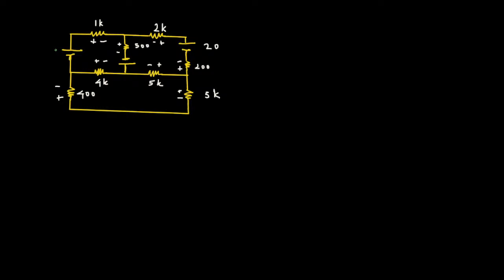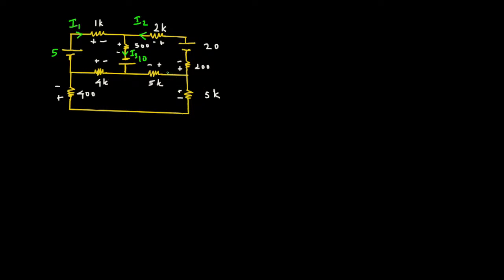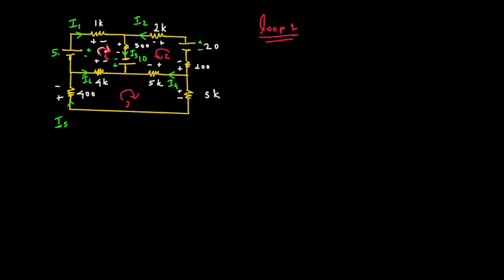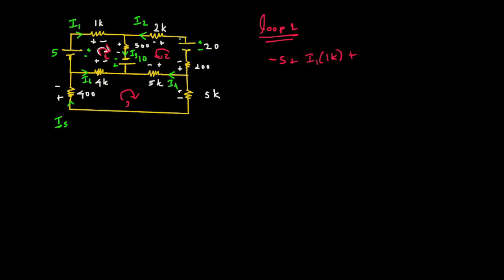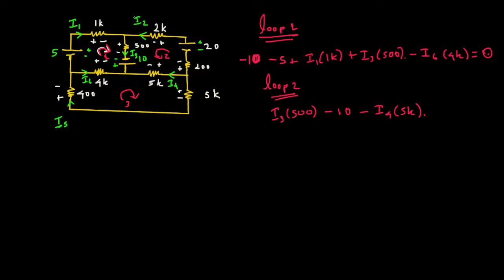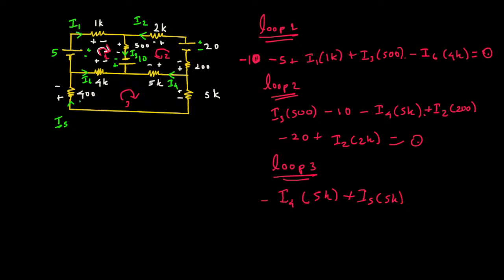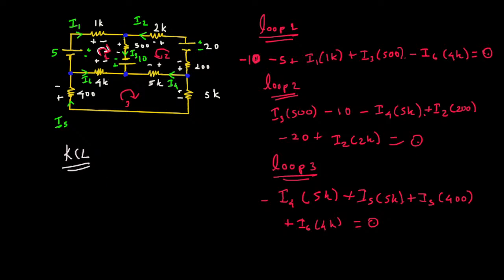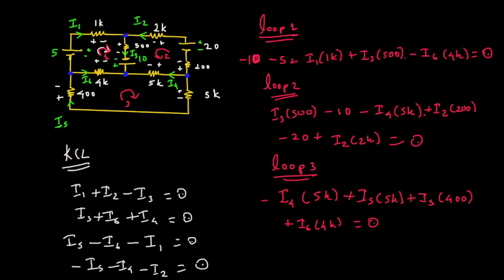Example of Alternative Voltage Summation | Electrical Engineering Explained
Learn the step-by-step process of alternative voltage summation in this comprehensive example! Perfect for electrical engineering students and enthusiasts, this video breaks down the concept, calculations, and real-world applications of summing alternating voltages. Watch now to master this essential skill!